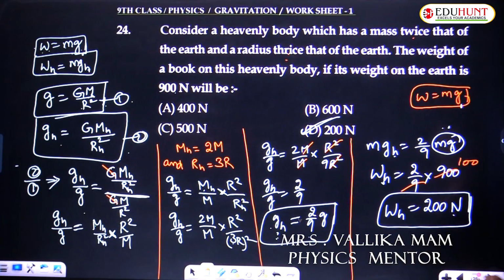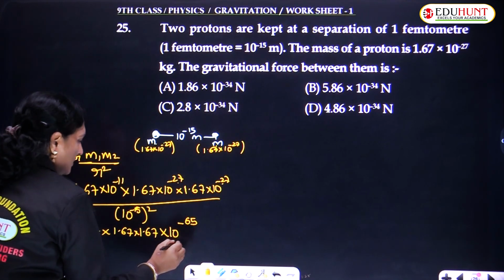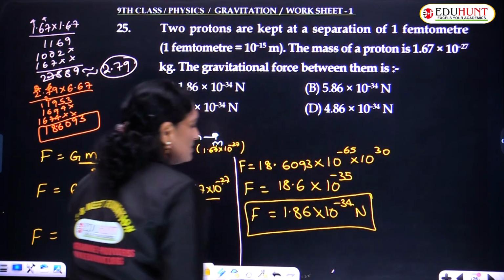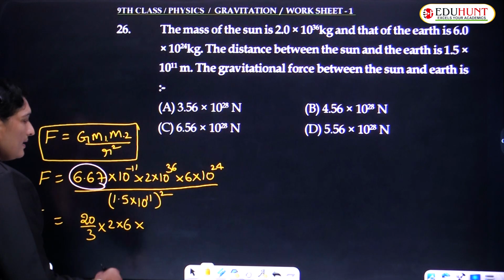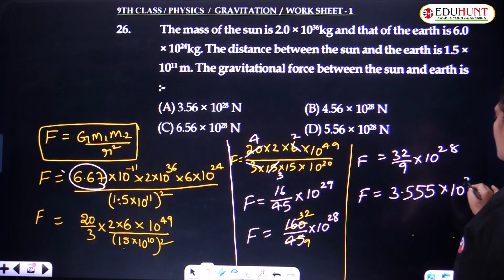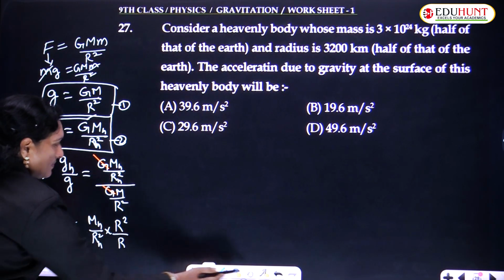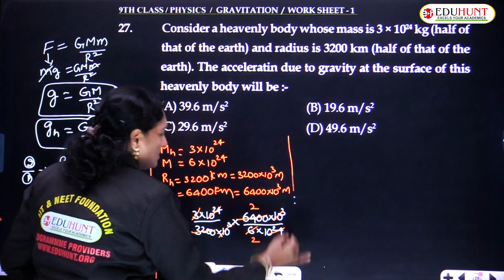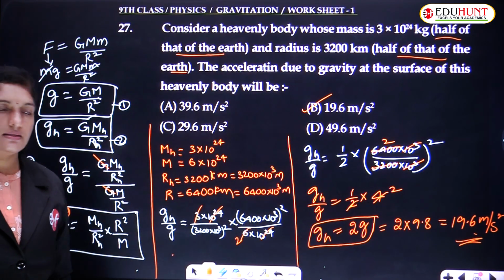9. GRAVITATION | WORK SHEET -01| QS.NO -25-27 | 9TH CLASS| PHYSICS | eduhunt | MODULE-01